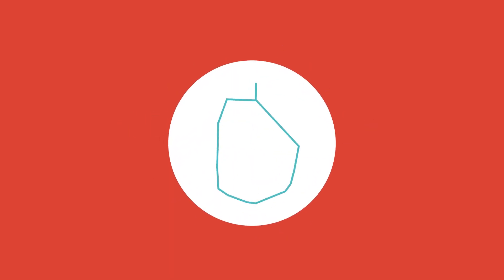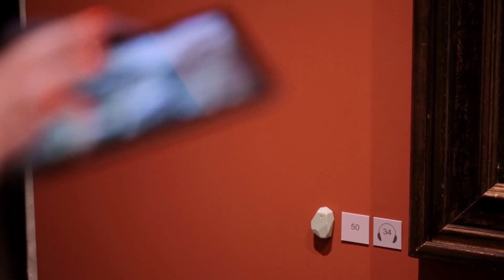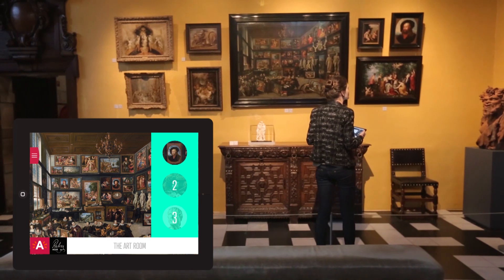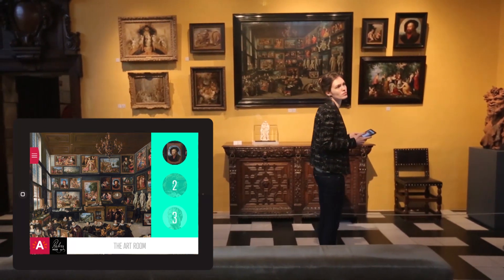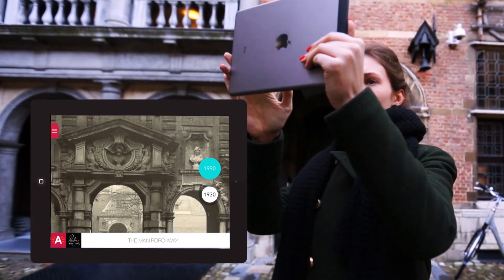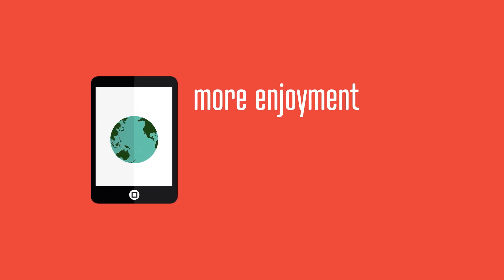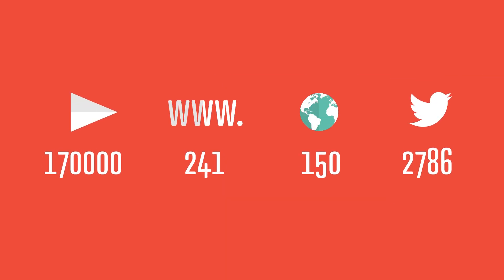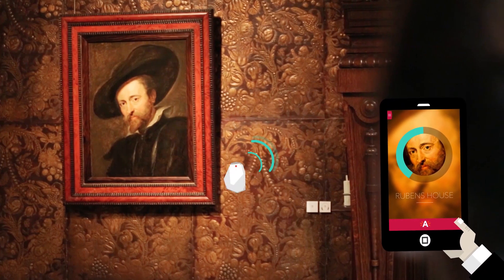Case movie Rubens House iBeacon App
Prophets has created a prototype with Apple iBeacon technology in the Rubens House in Antwerp. We´re breathing new life into the ancient works of Peter Paul Rubens using Estimote beacons in a temporary setup. Visitors use cutting-edge technology to interact with classical art.

Update: This trial project has been concluded and is no longer available at the Rubens House.